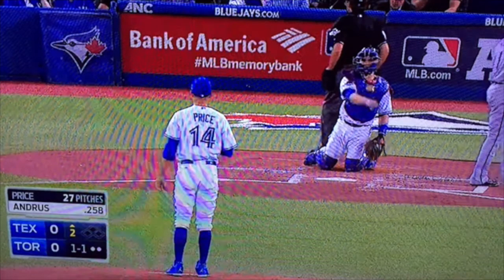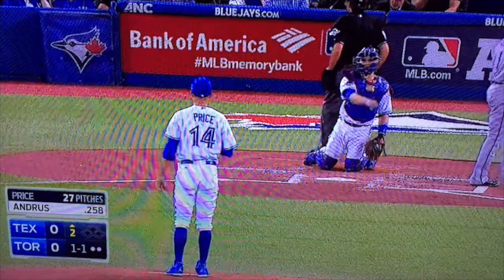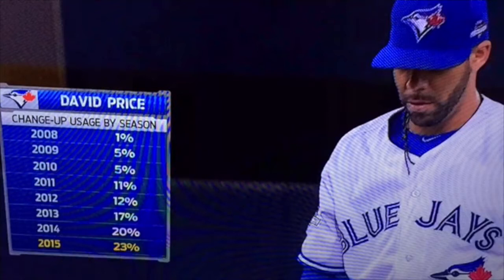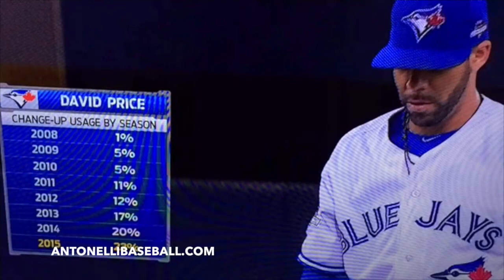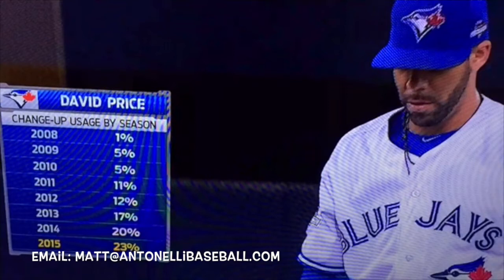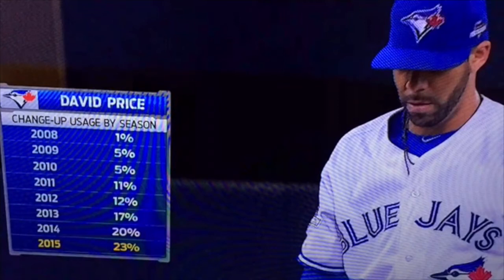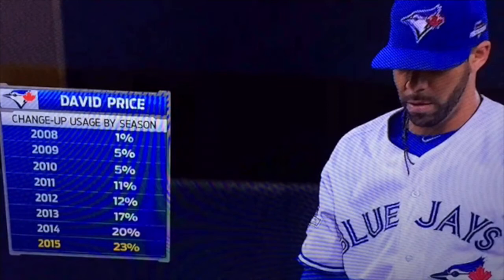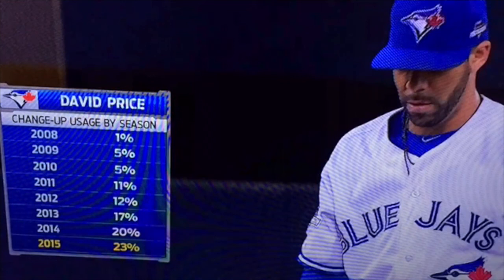David Price - Change-Up Development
Antonelli Baseball is the #1 online resource for baseball instruction. We breakdown the mechanical aspects of hitting, fielding, throwing, and base running  to make them easy to understand and actionable. We also cover the mental side of baseball and offer college baseball recruiting advice. We delve into the details that you will not find anywhere else. Today we look at how David Price has developed one of the best change-ups in the MLB and what it says about his desire to improve as a player.

The Science of Hitting
Mental Toughness: Baseball's Winning Edge
The Champion's Mind
Heads-Up Baseball
The Matheny Manifesto